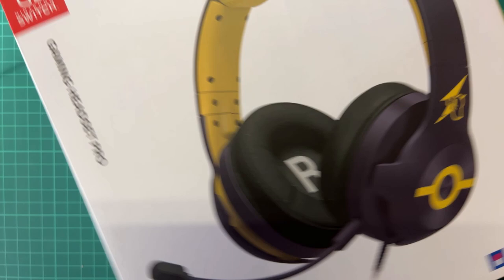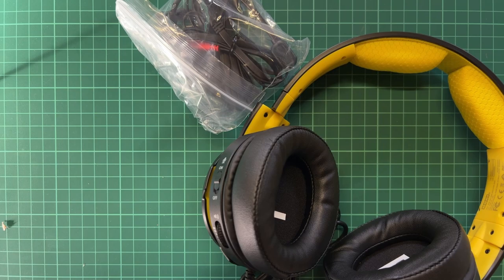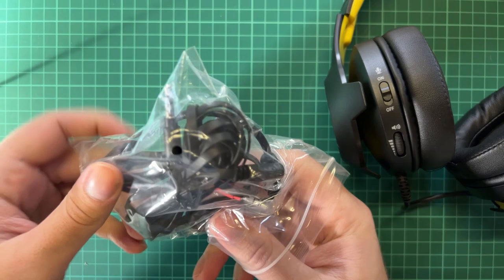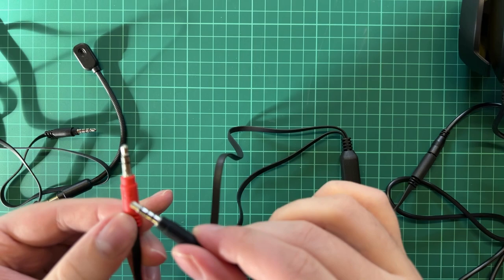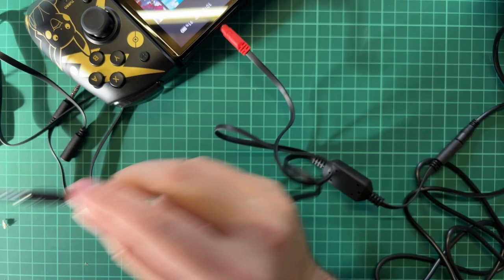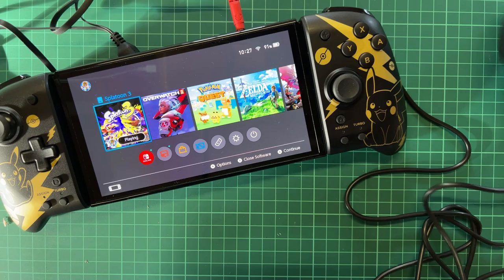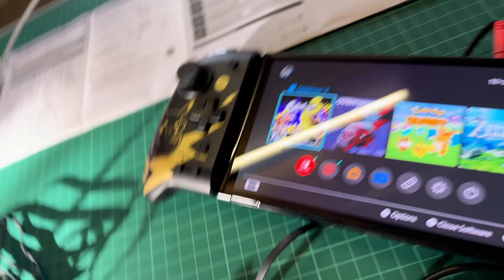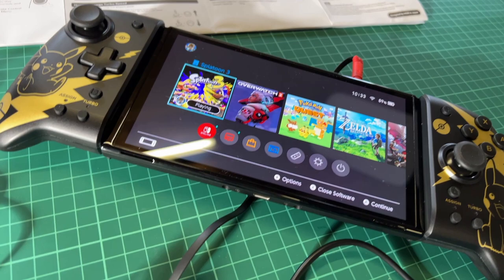Nintendo Switch Hori Gaming Headset Pro Pikachu Edition Unboxing and Review | Best headset 2022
Today I'm unboxing Hori Gaming Headset Pro Pikachu Edition, an excellent headset for gaming & talking with your friends. It comes with an extender so you can plug it into your Nintendo Switch & Phone/PC.

Get your head in the game with the HORI Nintendo Switch Gaming Headset (Pikachu COOL) for Nintendo Switch & Switch Lite. The brilliant black and yellow Pikachu design will make you stand out from any crowd. The sturdy yet lightweight design maximizes comfort and reliability. The 40mm Neodymium magnet drivers provide crisp, clear high-quality audio that you need in order to come out on top in any battle. Equipped with a flexible, adjustable & retractable microphone that can be positioned precisely where you want it alongside sound-blocking design and convenient onboard audio controls. Officially Licensed by Nintendo and The Pokémon Company International.

Product Features:
- W-FIT headband for comfort
- Detachable, flexible mic and onboard volume/muting controls
- Includes Splitter/Mixer adapter to enable voice chat using Nintendo Switch - Online App
- 40mm neodymium driver for high-quality audio
- Officially Licensed by Nintendo & The Pokemon Company International